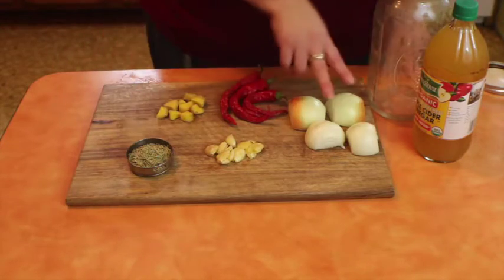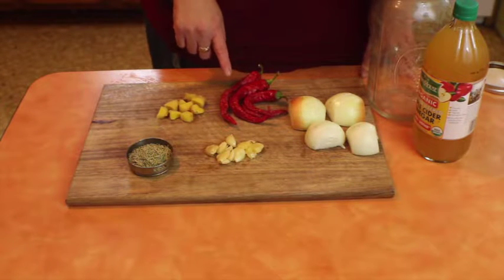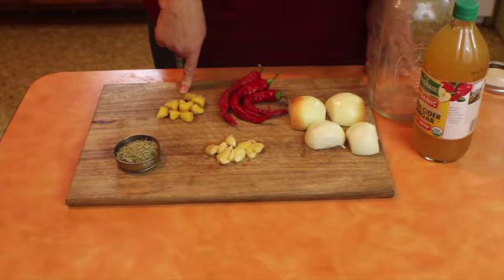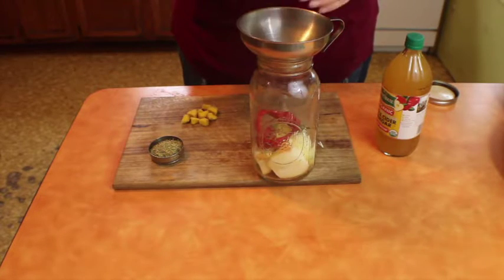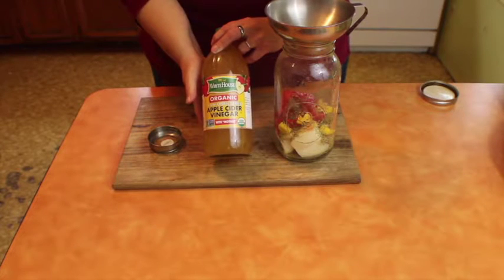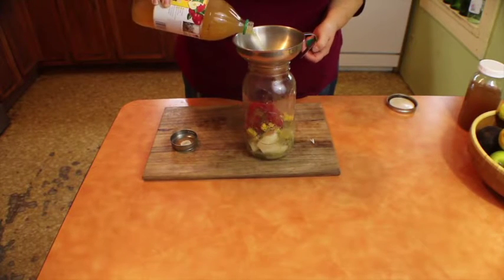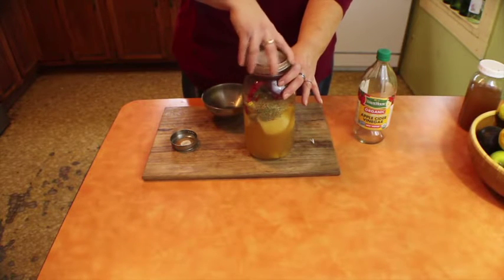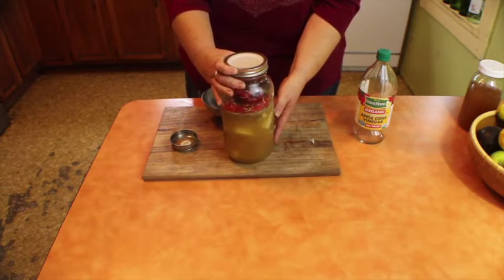How To Make Fire Cider or Master Tonic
Fire cider, or master tonic making. Let your food be your medicine!